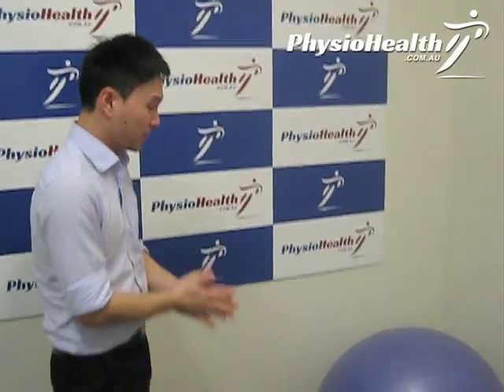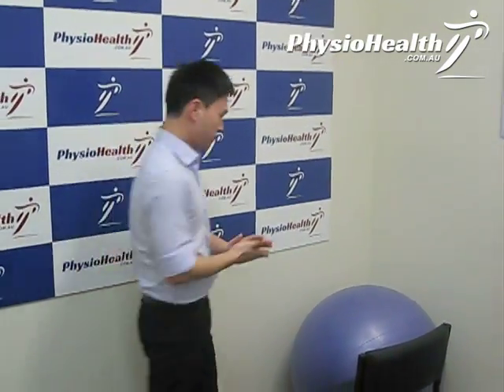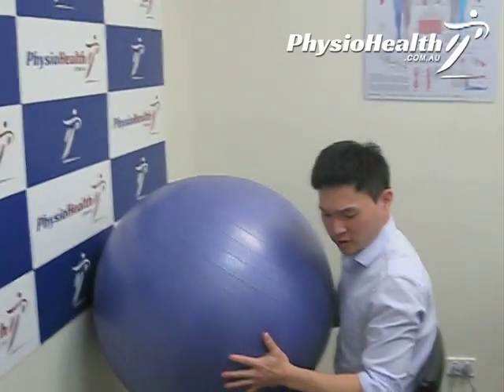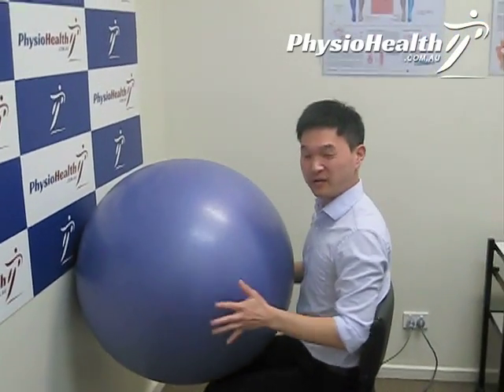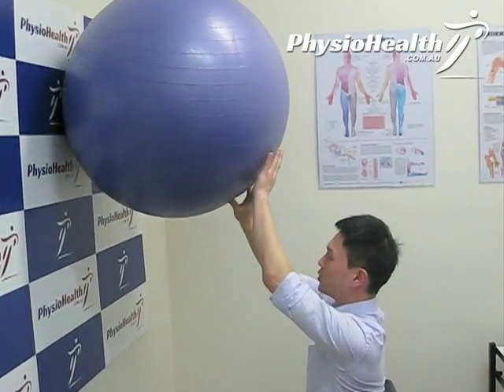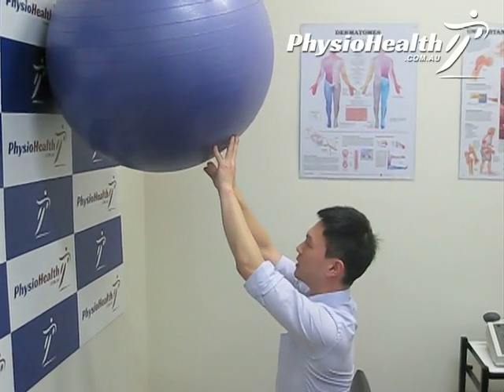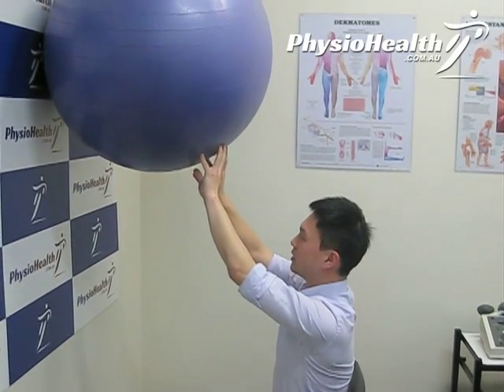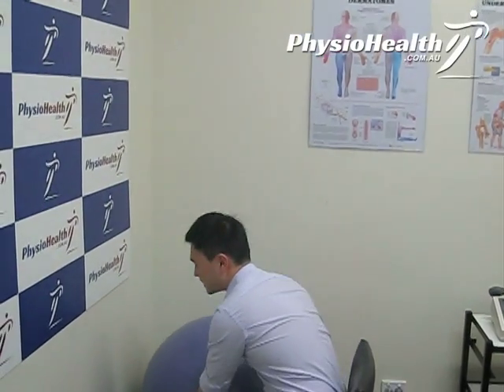How To - Extention For Posture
Osler from Physiohealth demonstrates an exercise to stretch out middle back. You will need a wall, a chair and a gym ball to complete this exercise.